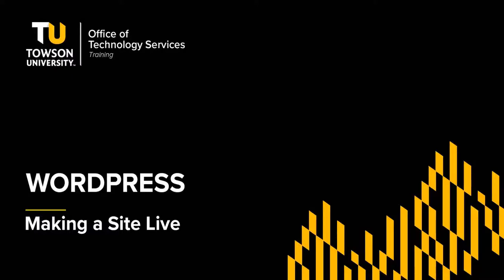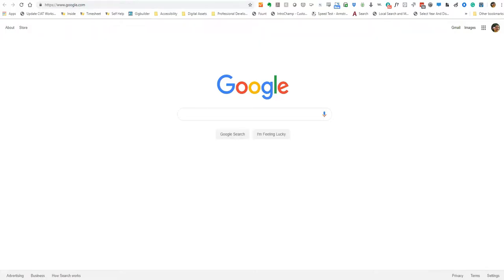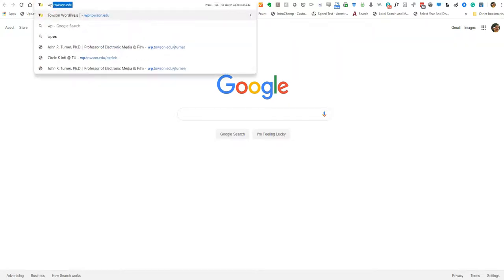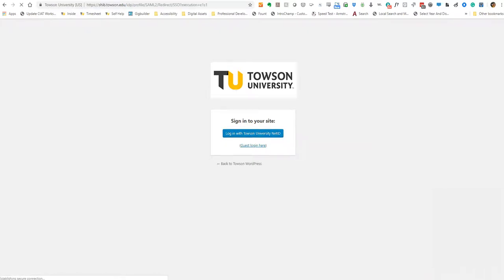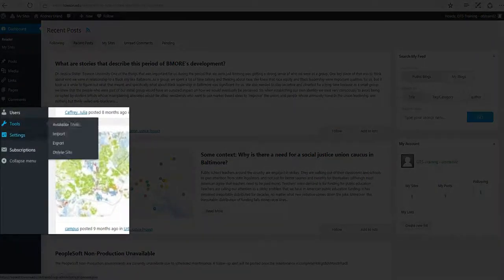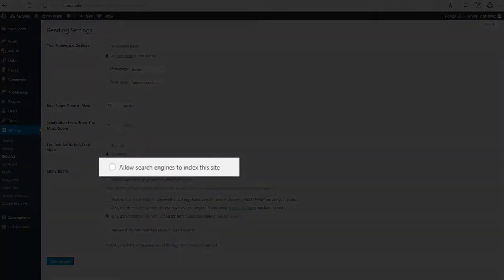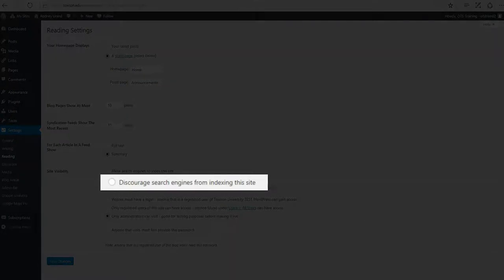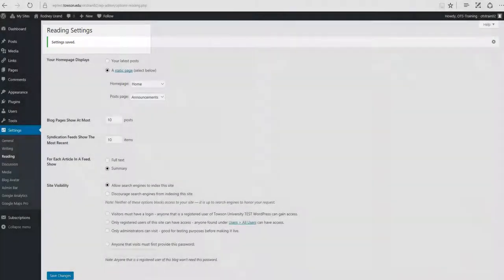WordPress: Making your site live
This video shows you the quick tip to ensure your completed website becomes live and viewable to everyone on the web.